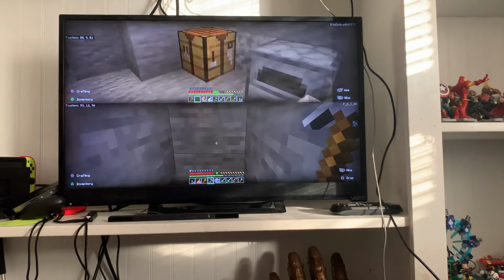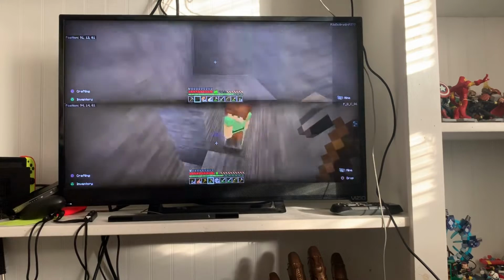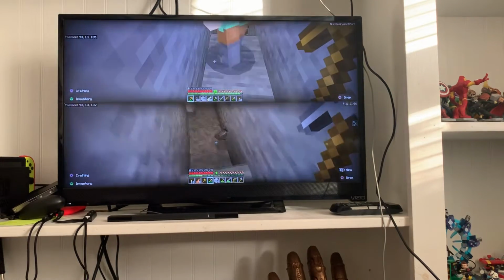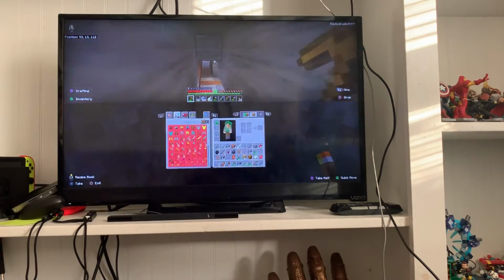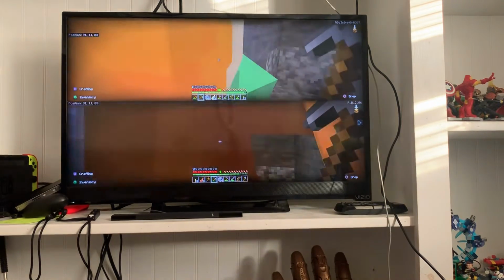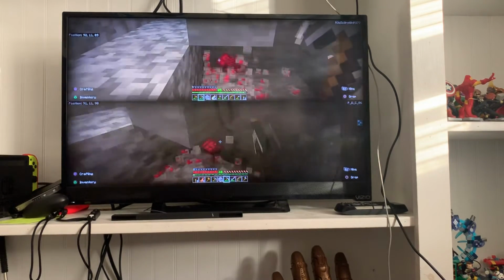Trying to find diamonds💎 (Minecraft ps4 part 6)